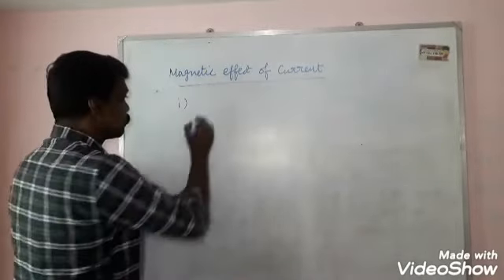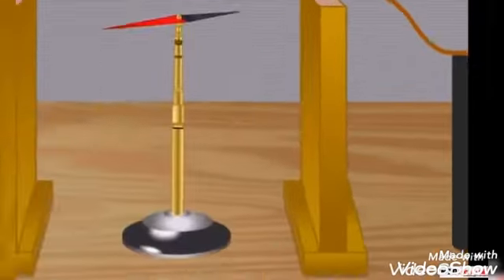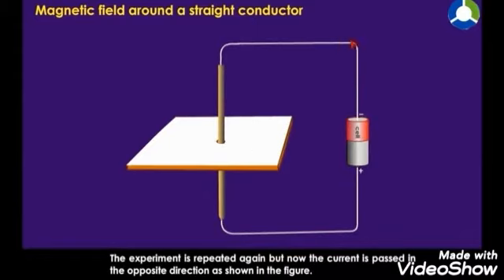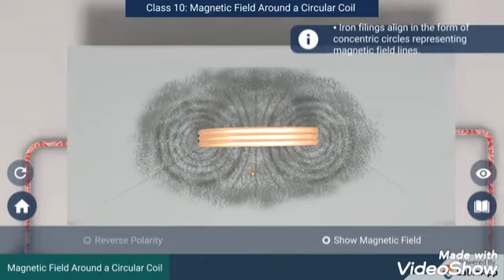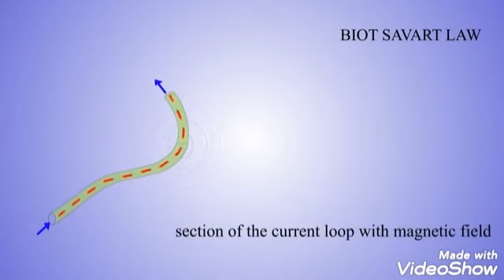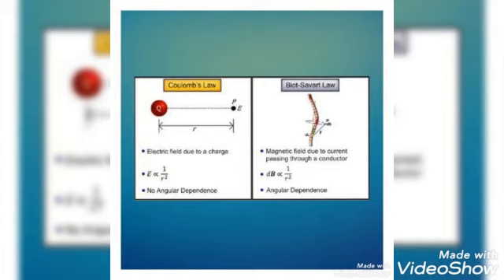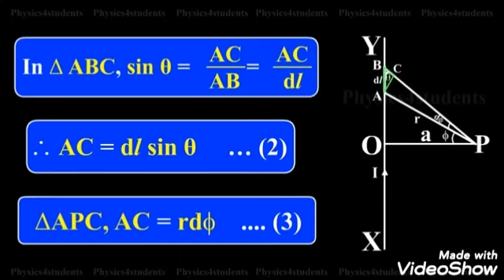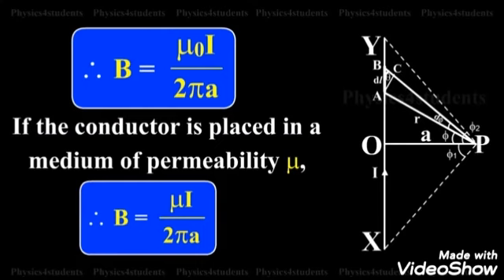Magnetic effect of current- class 12-EM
Magnetic effect of current-animation